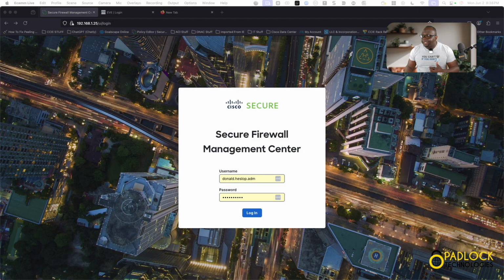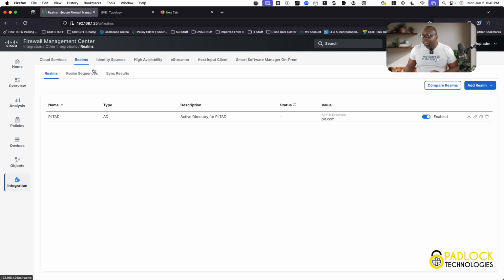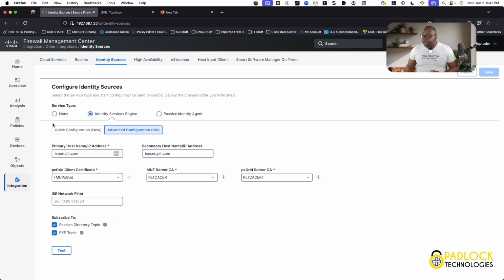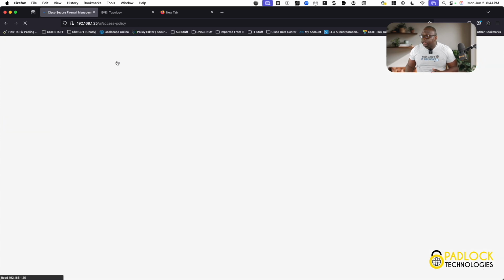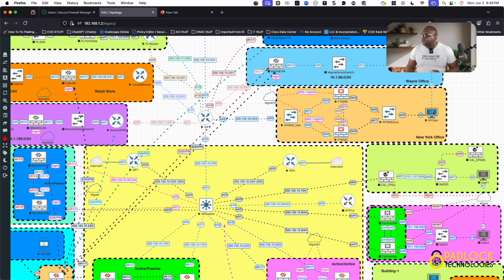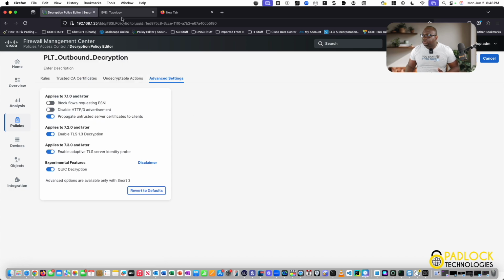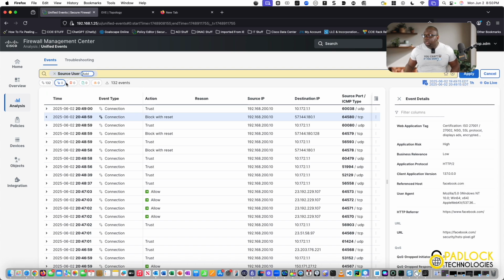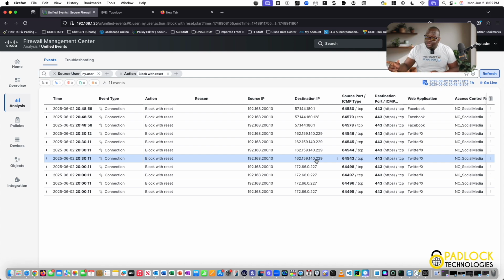Boost Your NETWORK SECURITY with Active Directory Groups on Cisco Firepower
Learn how to boost your network security using Active Directory groups on Cisco Firepower. This video will show you how to enhance your Cisco Secure Firewall with this powerful tool.